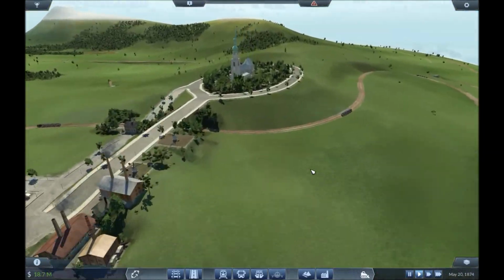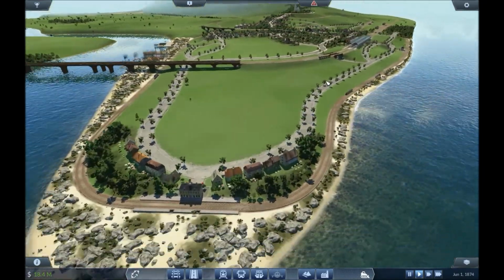Transport Fever - Season 2, Episode 4 - A quick update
Some more decorating around the main town